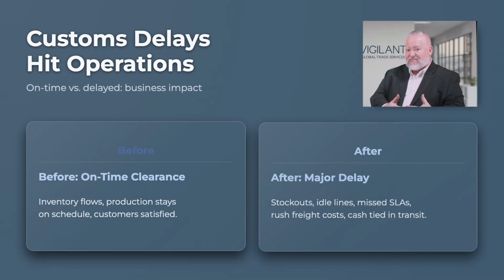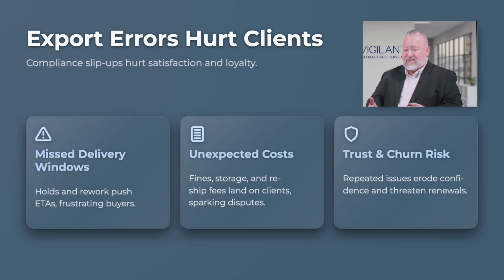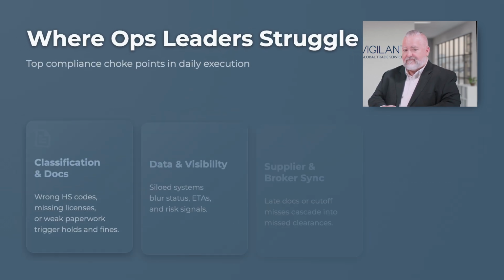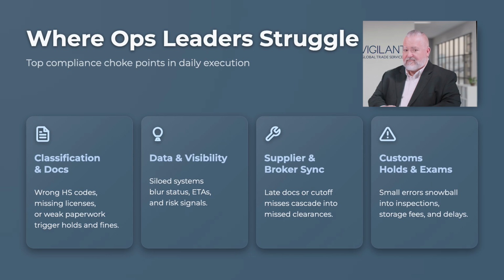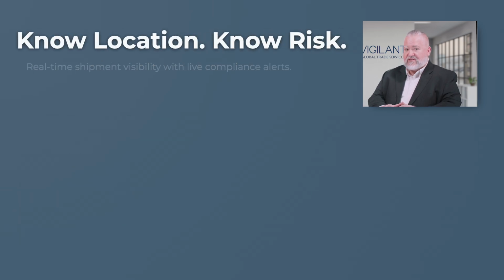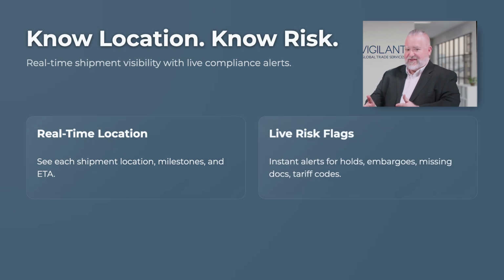How Trade Compliance Drives Operational Performance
Global trade compliance is a performance lever for supply chain operations. In this video, we explain how compliance decisions affect throughput, cost of goods, and client satisfaction. Customs delays and export compliance inefficiencies create disruptions that slow the flow of goods and introduce added time and cost across the business.

Operations leaders often struggle with supply chain visibility and compliance risk tracking. Inconsistent processes across teams and regions, along with a lack of data, metrics, and trade compliance KPIs, can hide operational risk until it becomes a costly surprise.

We outline practical ways to reduce disruption and improve operational performance: establish standardized policies and documented procedures, align your COO, CCO, logistics, and compliance teams, and engage compliance early when planning changes such as facility moves or cross-border trade with Mexico. Early collaboration prevents avoidable delays and protects throughput and customer satisfaction.

At Vigilant Global Trade Services, we help organizations build standardized processes, visibility, and KPIs that strengthen global trade compliance and supply chain execution.